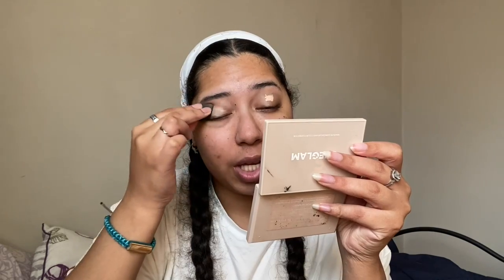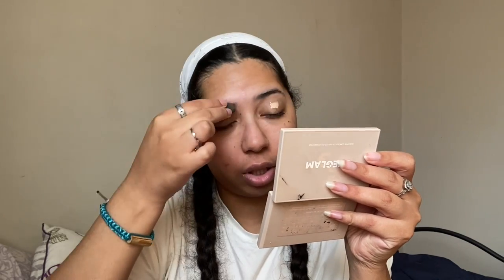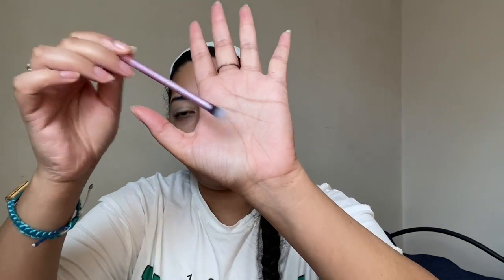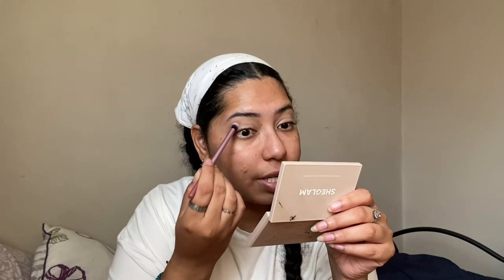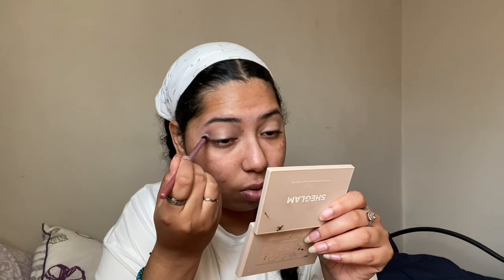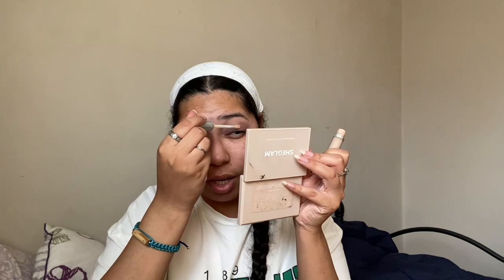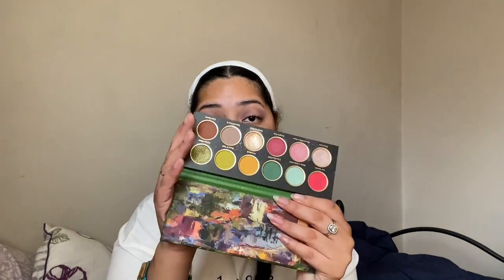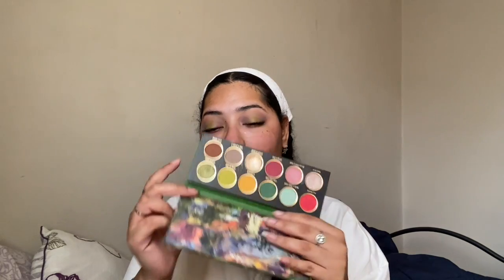"BEETLEJUICE, BEETLEJUICE, BEETLE-"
HAPPY SATURDAY LOVELY PEOPLE! This trend has a chokehold on my FYP and evidently, on me. I just had to recreate this look and when I tell y'all that I absolutely COOKED. There's no need to offer me a spot at the dinner table because I CLEARLY ate. Sending my love!!